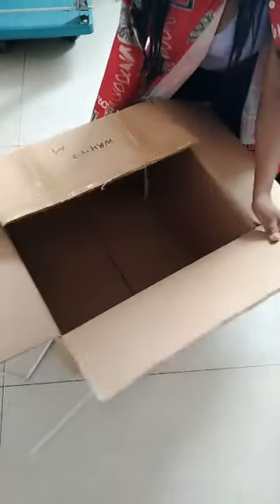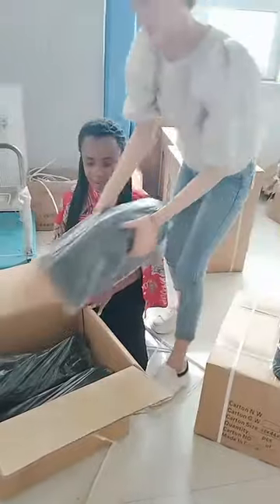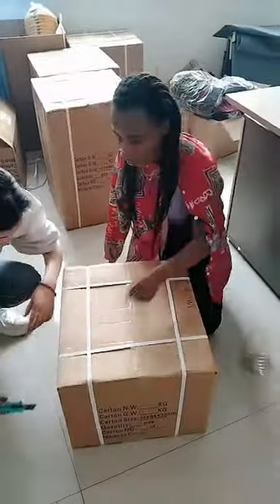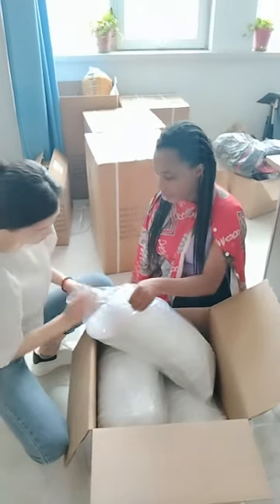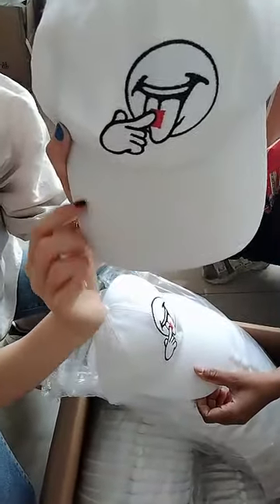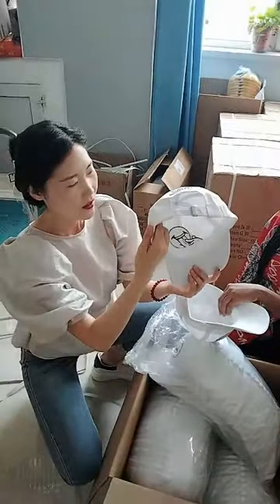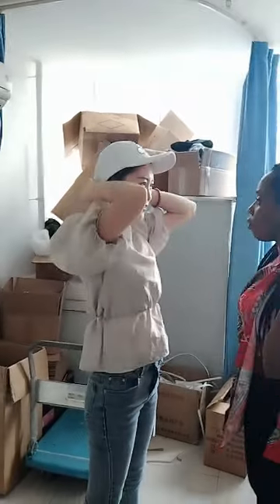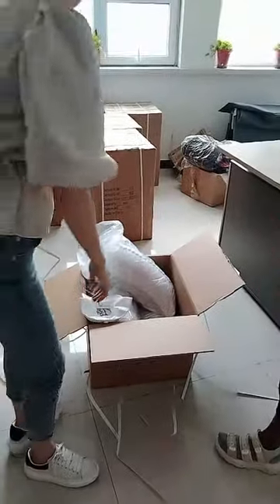live Broadcast---sports caps Unboxing!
We sale of snapback caps, baseball caps, trucker caps, dad hats, bucket caps, sun visor caps, 5-panel caps, beanies,etc.
Xiongxian Haixing Headwear Company Limited was established in 2009 and has been a gold rank supplier on Alibaba for 19 years.
Selling well in all cities and provinces around China, our products are exported our products to clients from all over the world such as America, Europe, Australia.